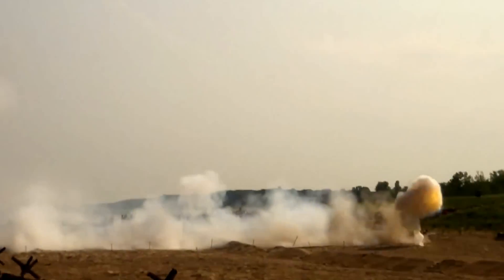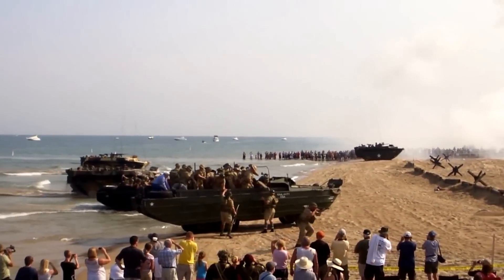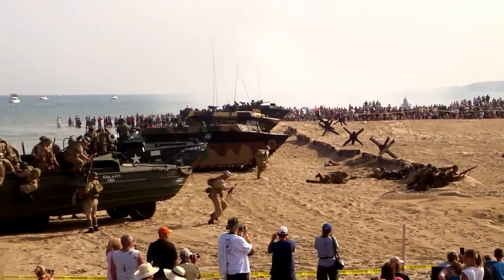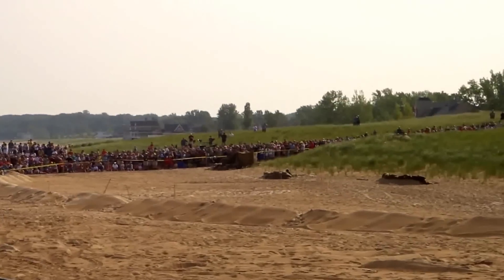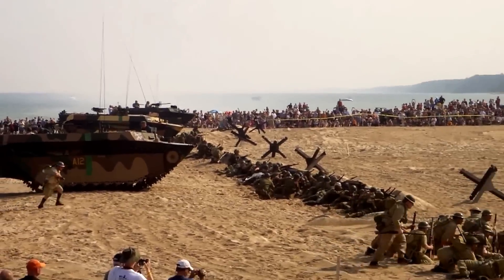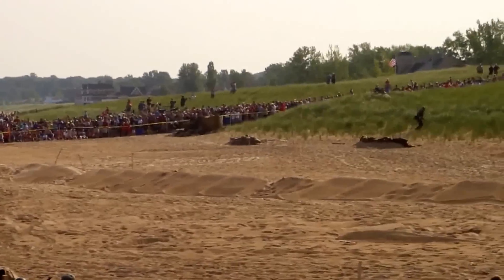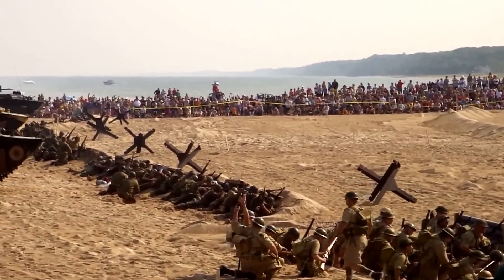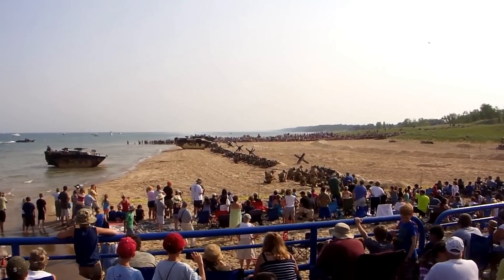2012 Lest We Forget - WW2 Event - Beach Invasion - European Landing (Reenactment)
2012 Lest We Forget WW2 Re-Enactment at Tiscornia Beach,
St. Joseph, MI and SW MI Regional Airport, Benton Harbor, MI